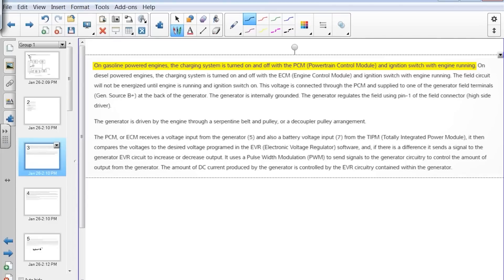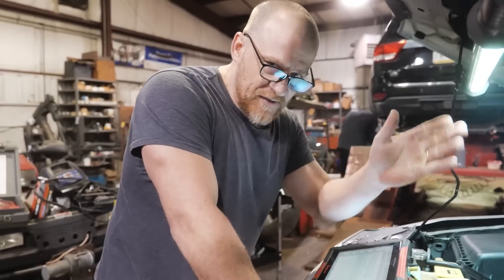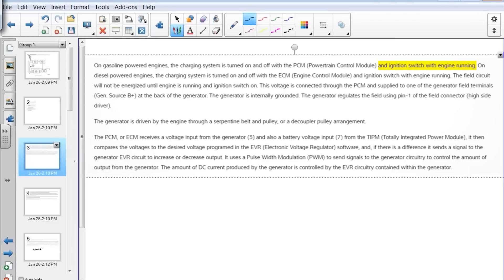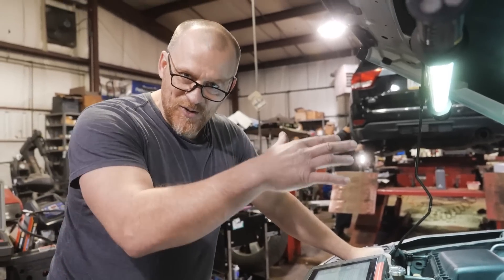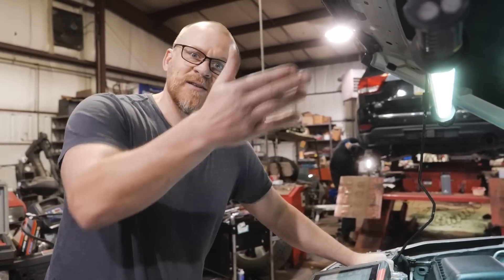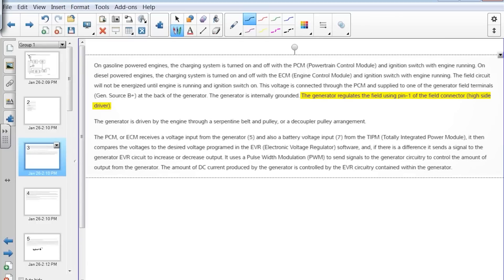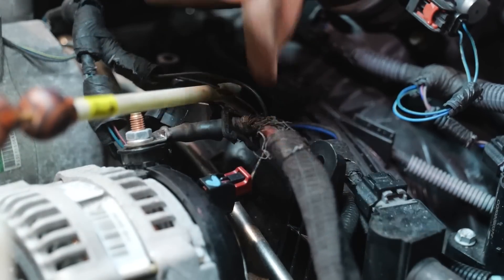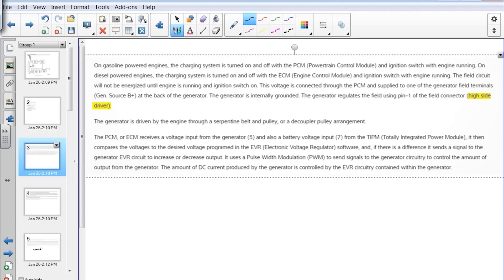Charging For Diagnostic Time - Can We Bill a Customer For "Research"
The main purpose of this video is to define "research" and what it is I am actually talking about when I say that. Of course accuracy is key in all of this! We cannot charge for our expertise in the way that I am describing if we are not accurate in our call the very first time! There is no room for error, especially when it comes to making a call on a say a $2000 module or even worse, a $10000 high psi fuel pump on a heavy duty diesel engine! Are you $10,000 sure??